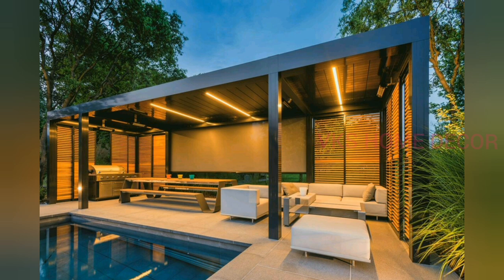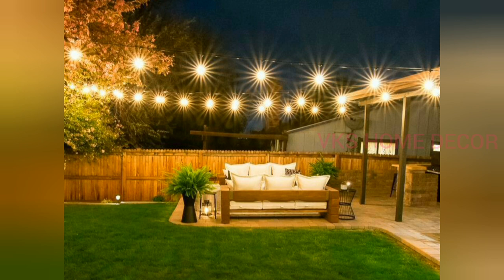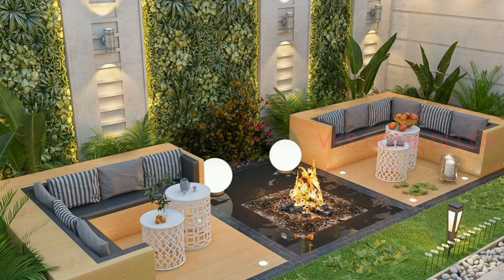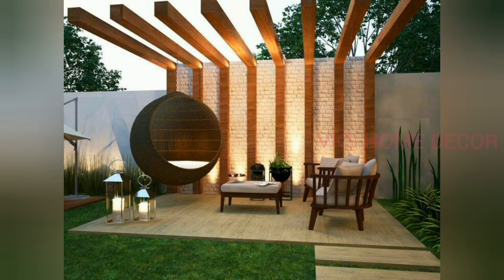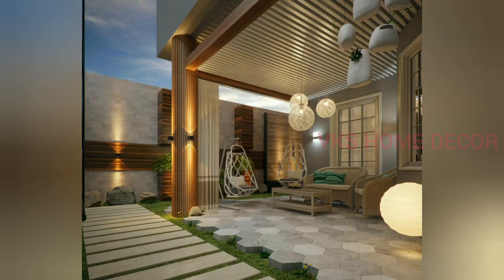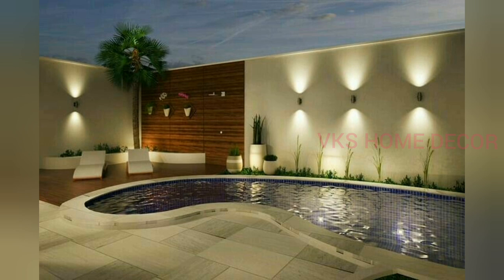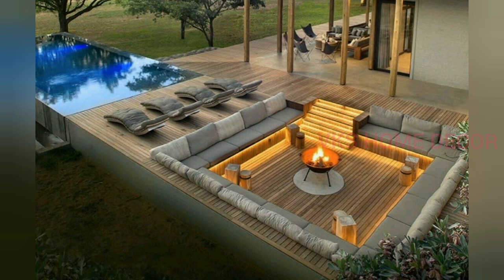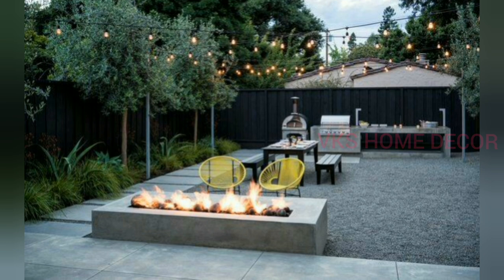Backyard Lighting Ideas | Patio Backyard Garden Landscape Lighting | Outdoor Lightings Design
In this video,  Modern Backyard Lighting Ideas and backyard garden Landscape Lighting decorating ideas for your home. Fence wall with Lighting is the focal point of home front yard. Outdoor lighting and home exterior lights is helps to change the entire look. String lights and LED Wall lights is gives more bright look and its elegant touch in your backyard wall at night time. Small Landscape Garden design is completely change your home outer look.